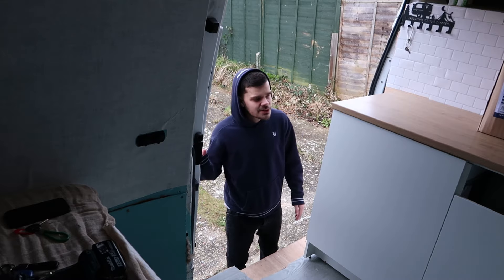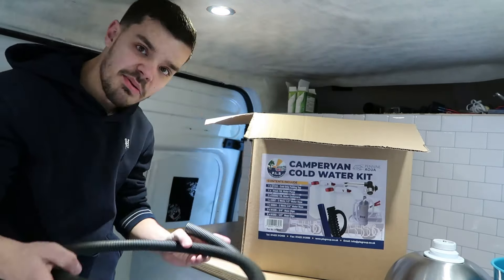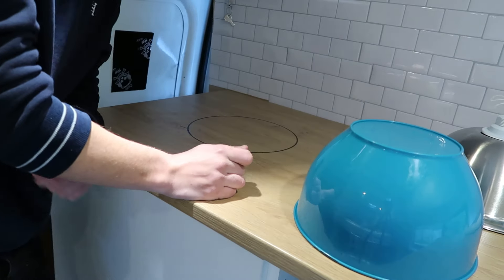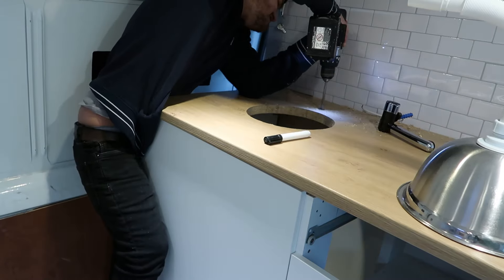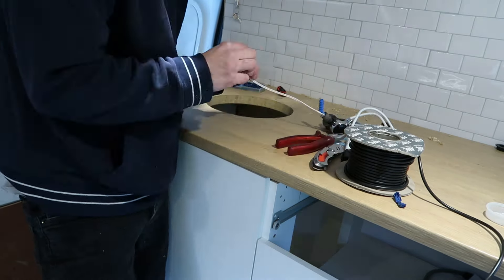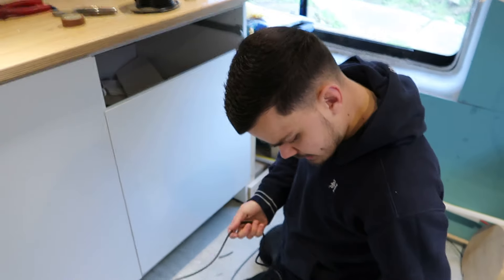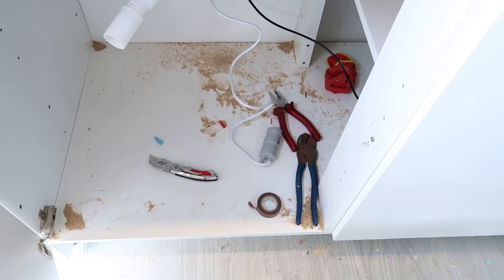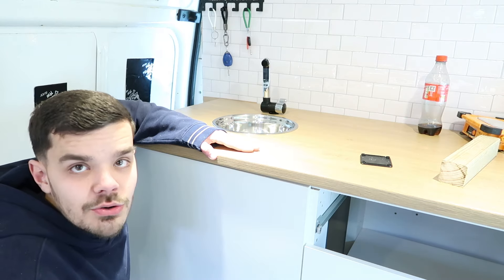Campervan sink install DIY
In todays videos we show you how to install a sink and the tap..